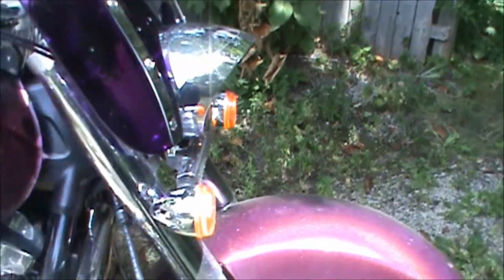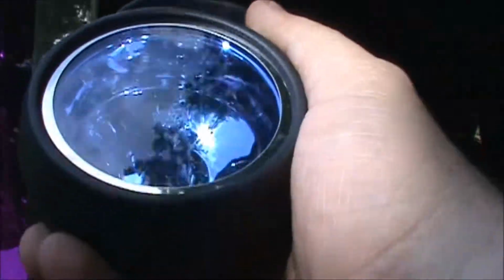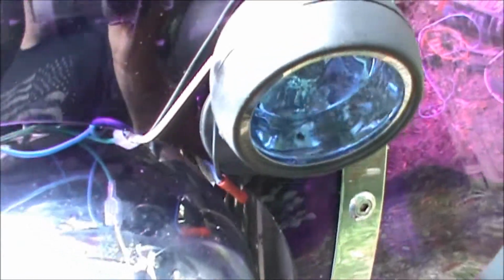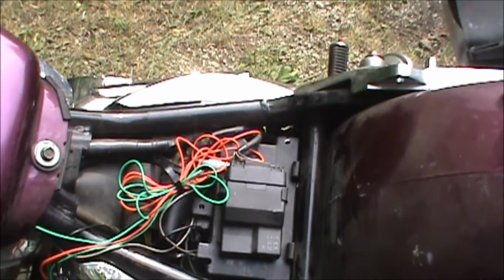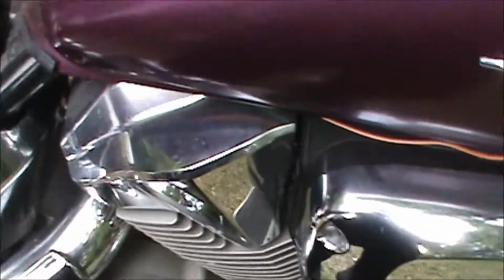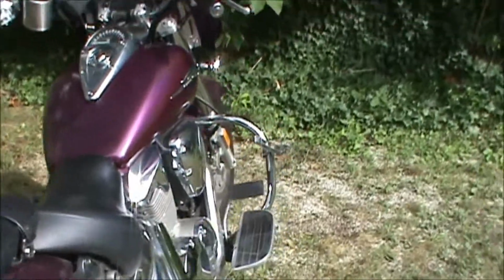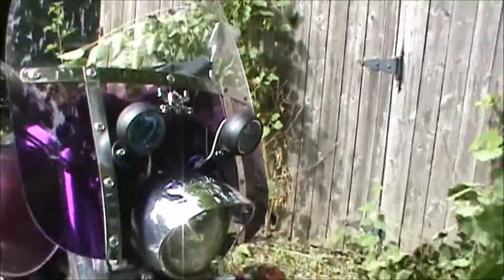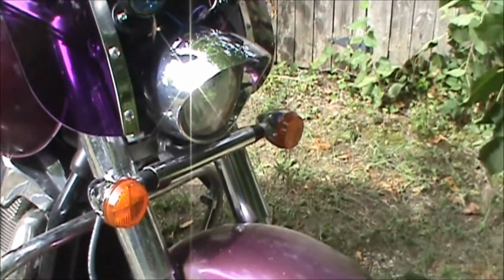Adding extra driving lights on my 2005 Honda VTX 1300cc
A cheap way to add extra lights. Never know when your head lights will go out on you. And extra lighting just in case you end up in a very dark place.